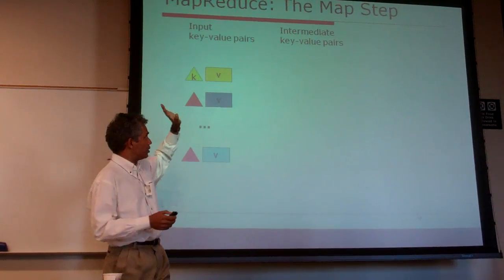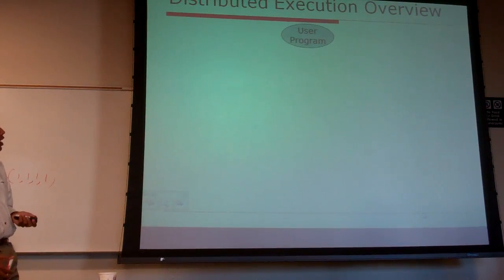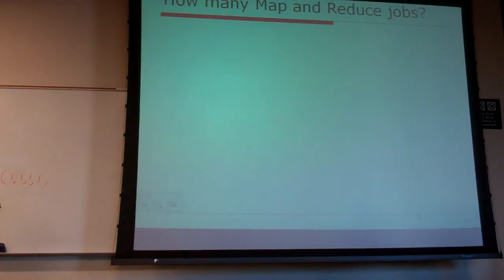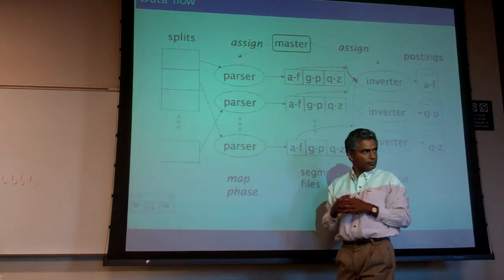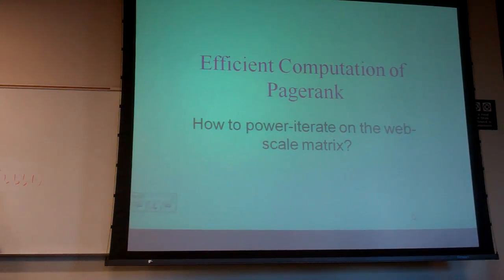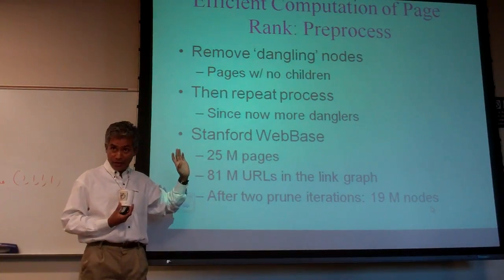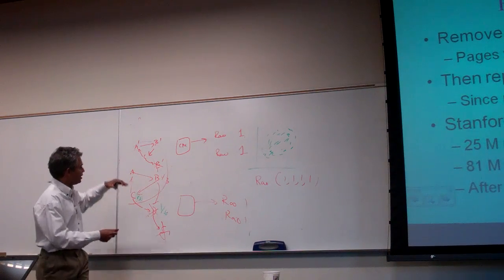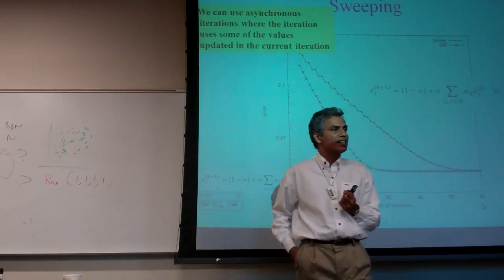cse494 f11 week9 1 1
Continuation of map-reduce architectures; examples of map-reduce implementation of indexing, efficient pagerank computation. Start of clustering.